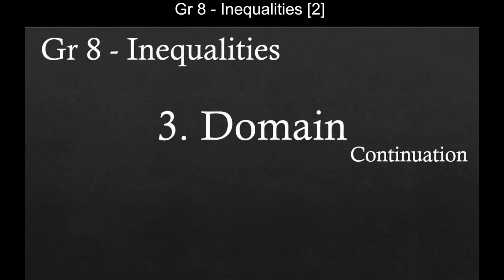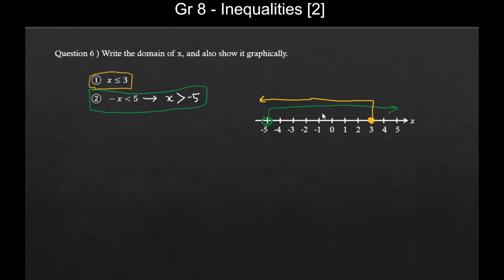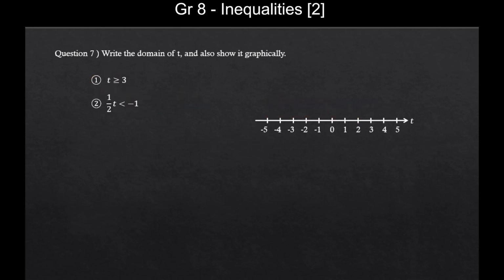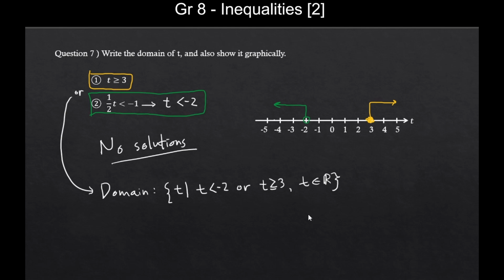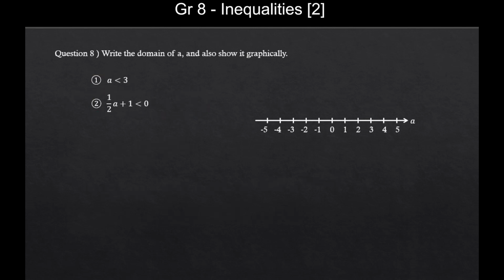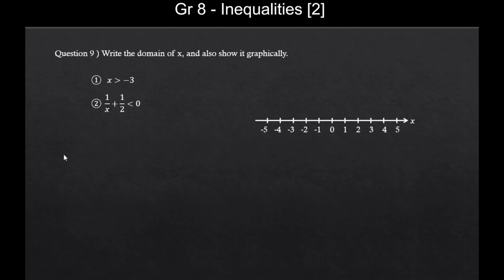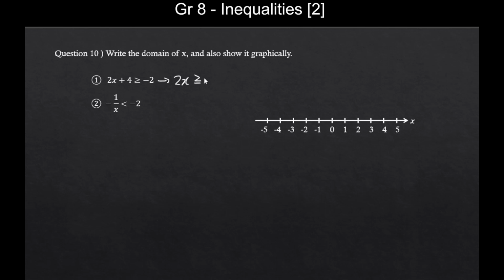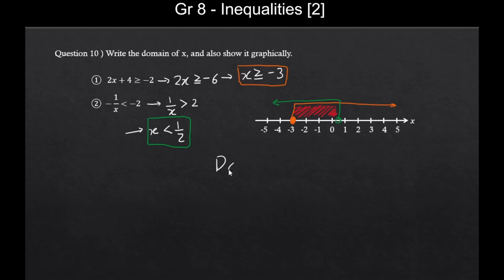Inequalities - 3. Domain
Introduction to inequalities for Grade 8 students !
Concept of Domain is also present.

[ Gr8 - Math - Lecture 9 ]

To parents/students :  If you want to perfectly learn, watch the video at least twice, and also solve the questions with me at least once (don't just sit and watch !)

please hit the "like button" , too ! It motivates me a lot !